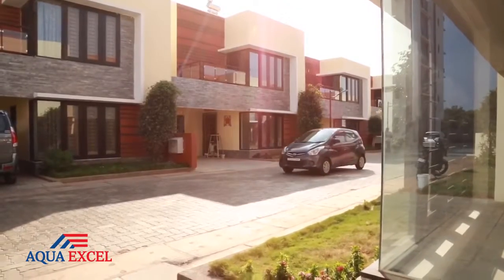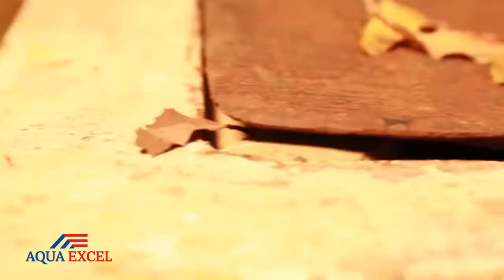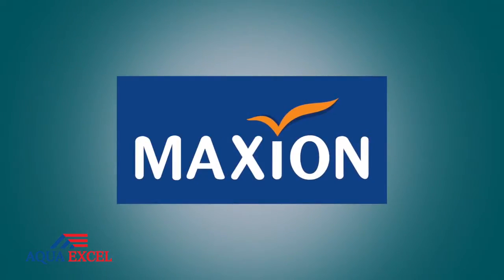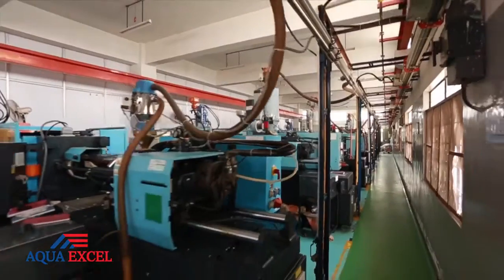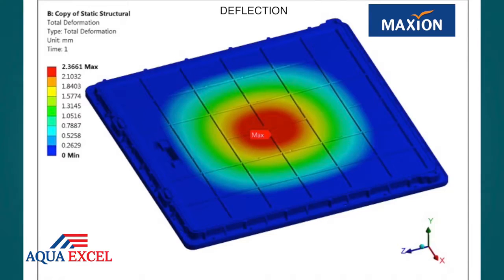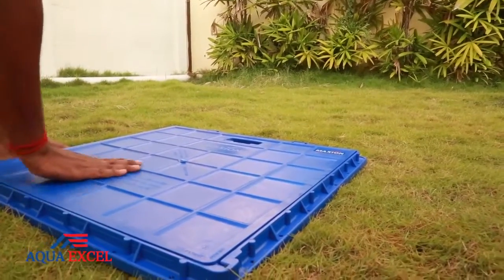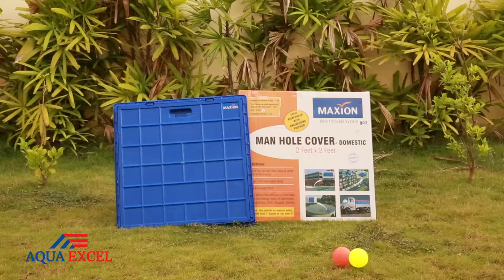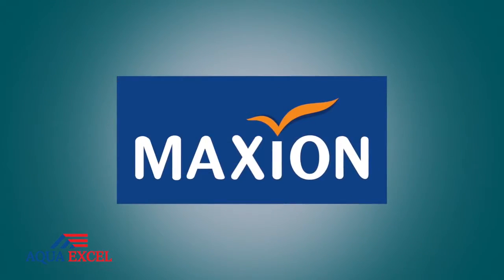AQUA EXCEL MANHOLE COVER ENGLISH VIDEO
AQUA EXCEL WATER TANK COVER / MANHOLE COVER ENGLISH VIDEO